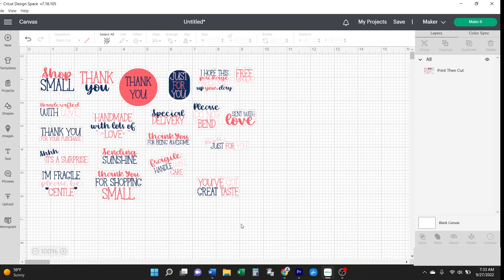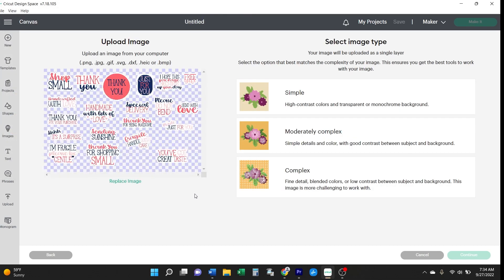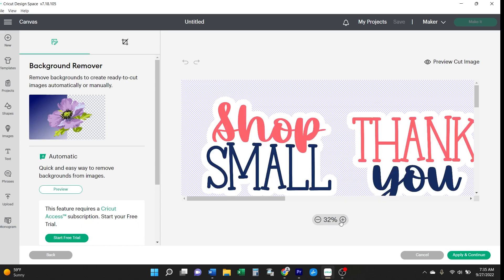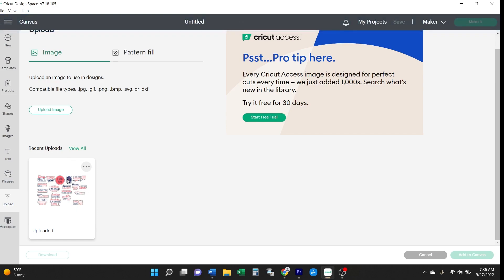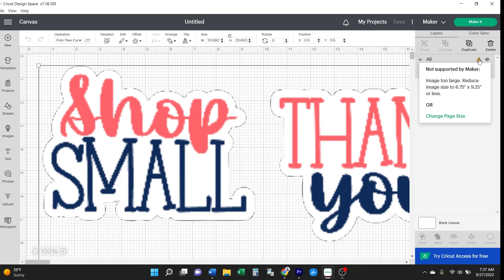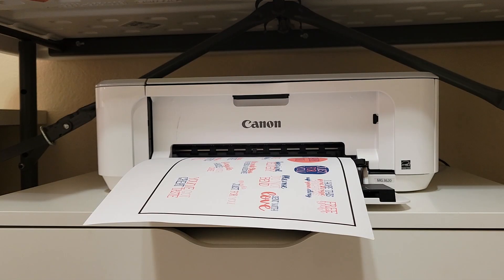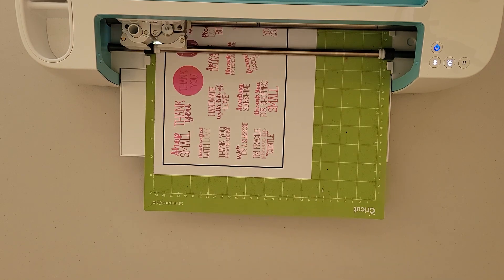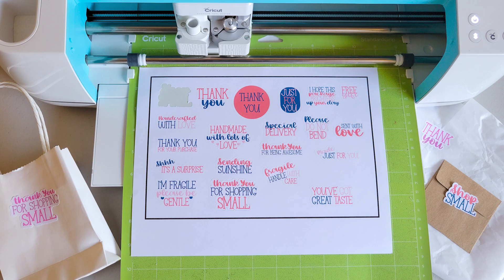Cricut Print Then Cut Basics 🙌 How to Make Stickers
Learn how to make stickers with Cricut Design Space and Print Then Cut 🔥 Find the small business sticker sheet

Step-by-step tutorial on how to make stickers with Cricut and Print Then Cut found